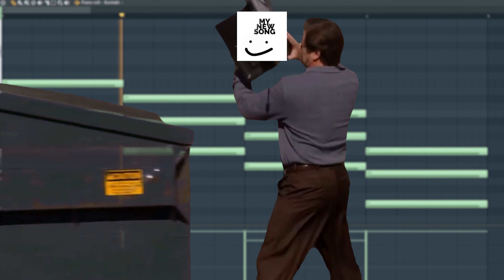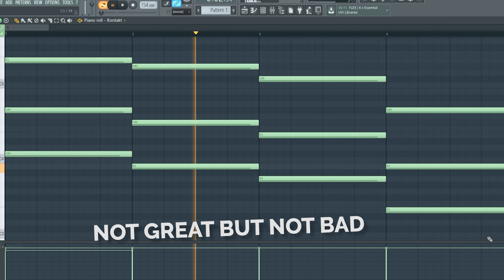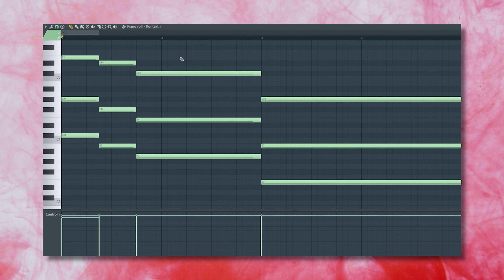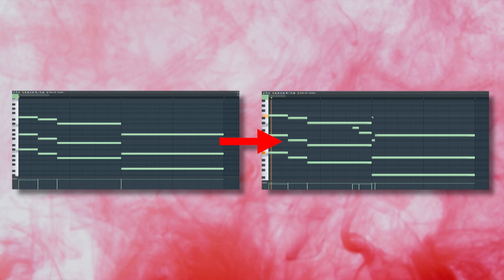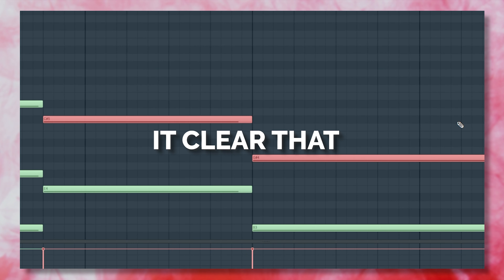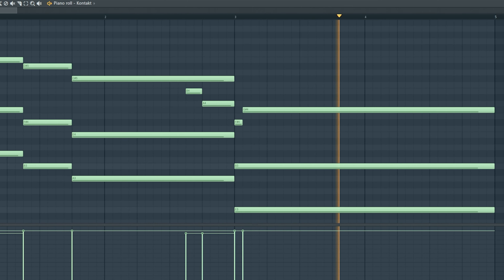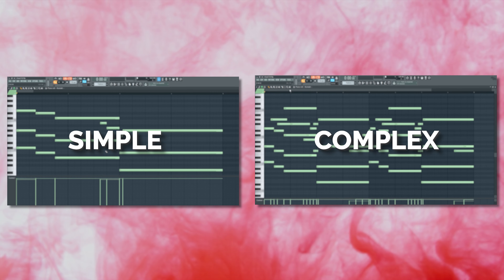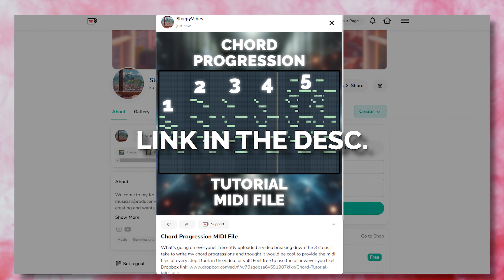3 Simple Steps To Spice Up Your Chord Progressions INSTANTLY!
Having a great chord progression can really be the difference between a songs success or it's failure. It needs to captivate the listener early to make sure people actually stick around long enough to listen to the entirety of your song, so today i'm gonna show you guys 3 simple steps to adding some extra flavor to your chord progressions! This is a topic I get asked about a lot and without having to dive too deep into music theory mumbo jumbo (we'll save that for another video), these are the 3 steps I take every time I start working on any new ideas. These tricks are not only simple and effective, they also can be implemented incredibly quickly into your songs.

Some extra content if you would like! (It's Free!)

0:00 - Intro
0:09 - Inversions
0:44 - Rhythm & Tensions
1:21 - Melodic "Decoration"
2:42 - Choosing Simple Or Complex Melodic Phrasing